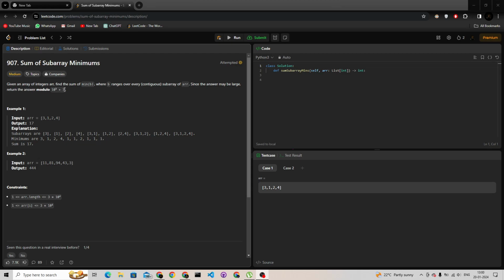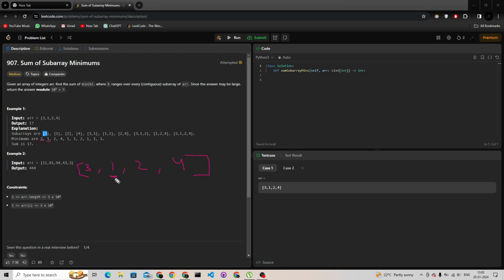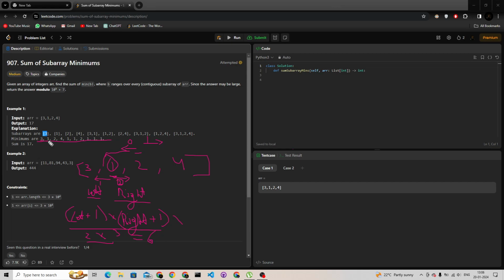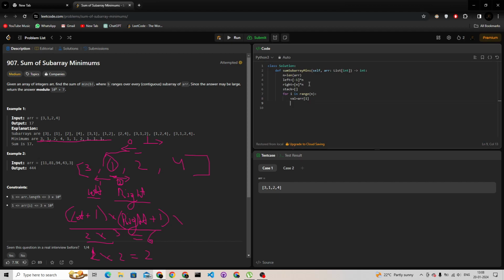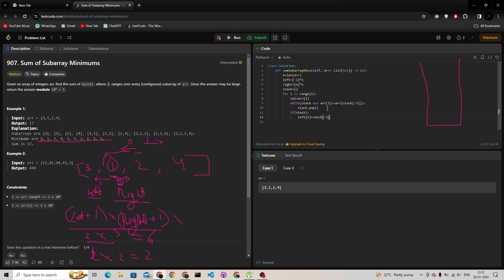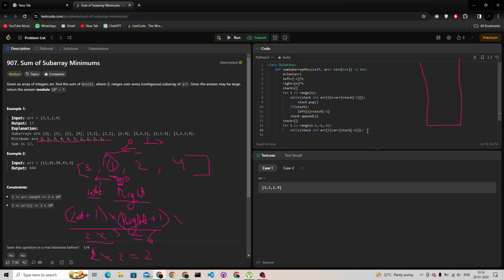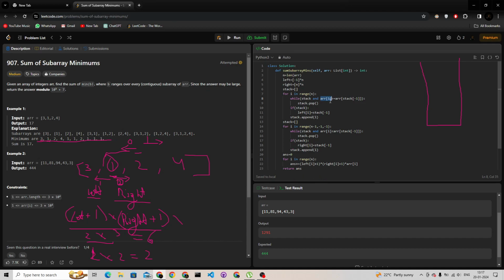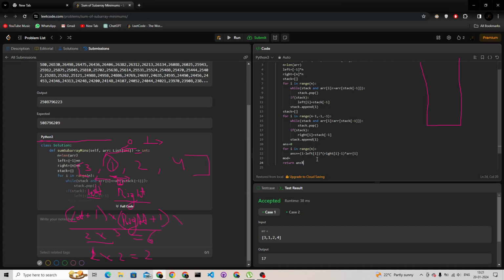Leetcode 907. Sum of Subarray Minimums